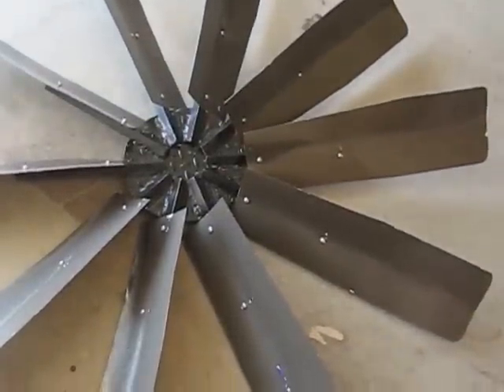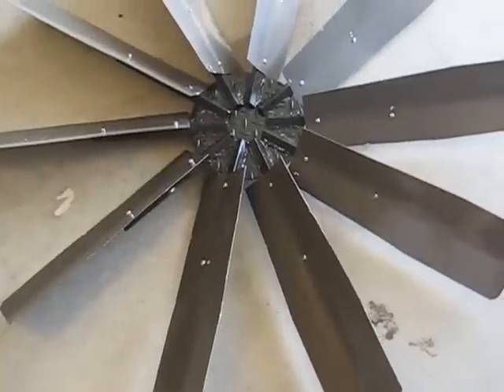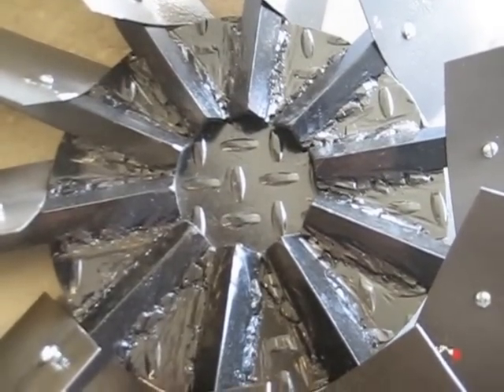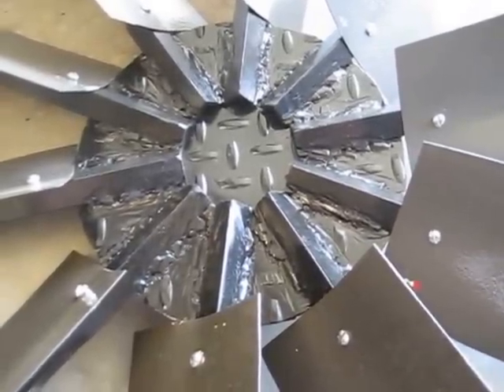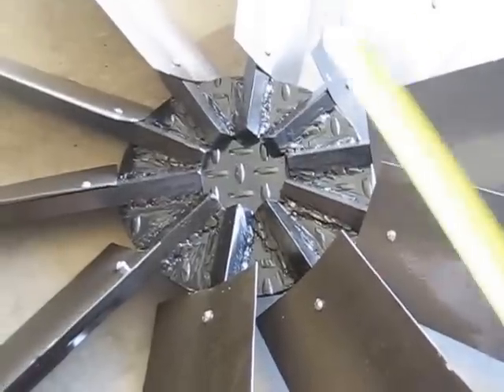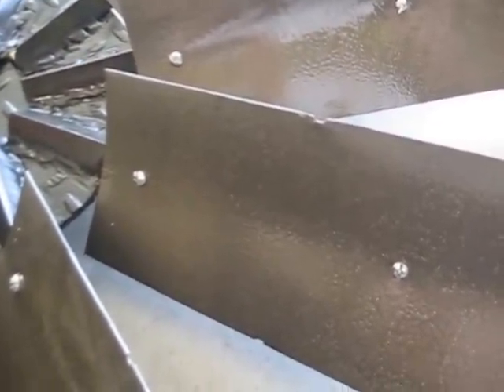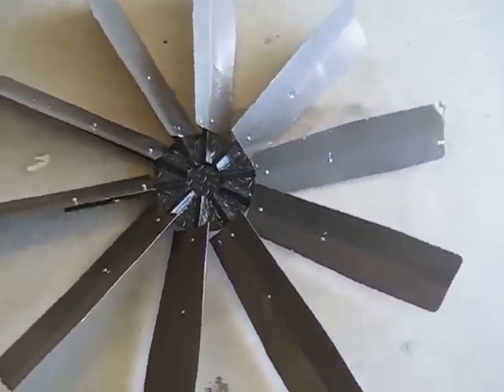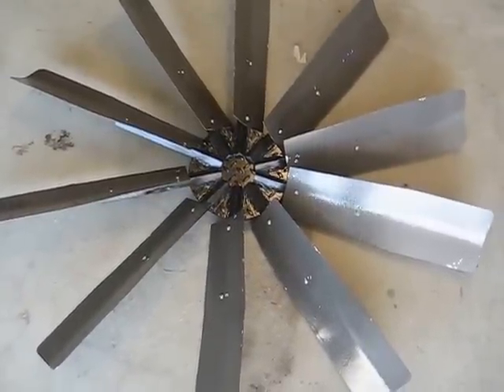DIY Water Pumping Wind Mill Blade Assembly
In this video I provide an overview of the blade assembly that powers the home made water pumping windmill that I constructed to move my rain water from low to high.